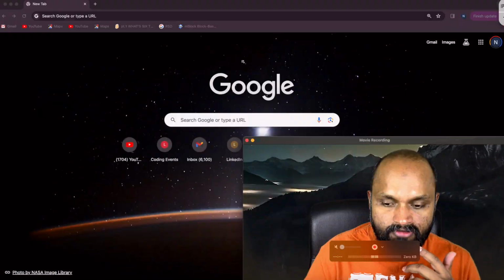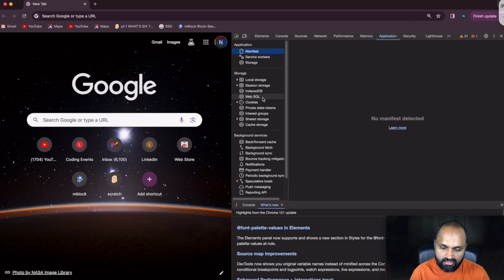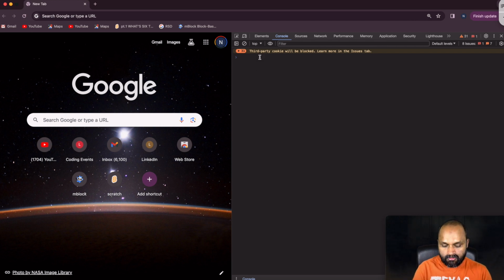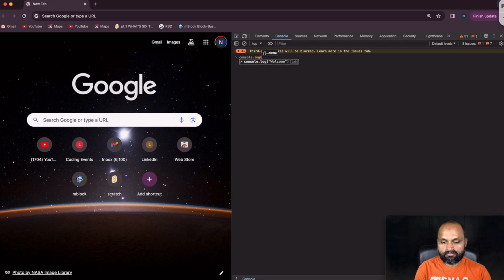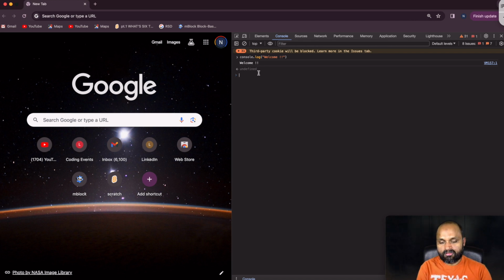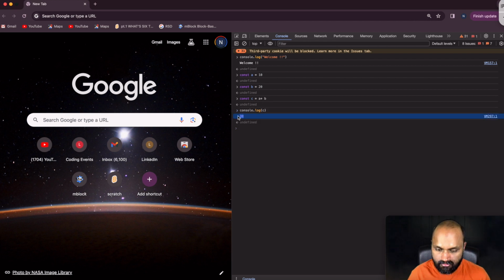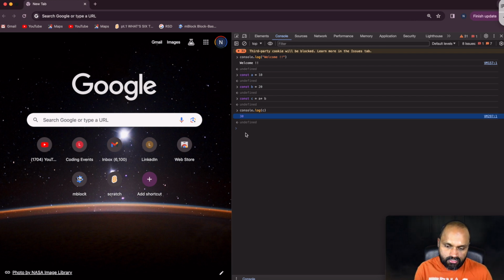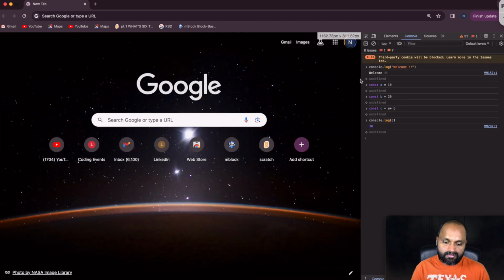Javascript Introduction (Javascript Tutorial Series - 1)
Talks about Javascript intro and its purpose.